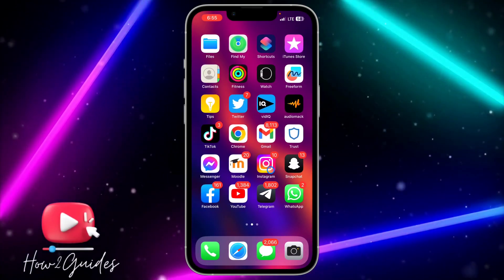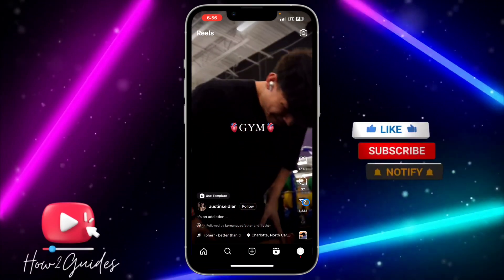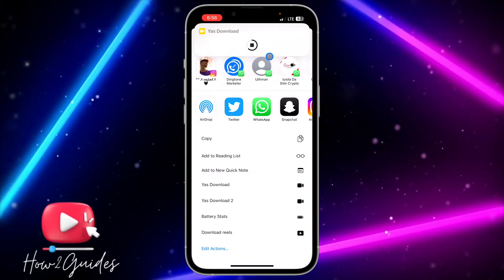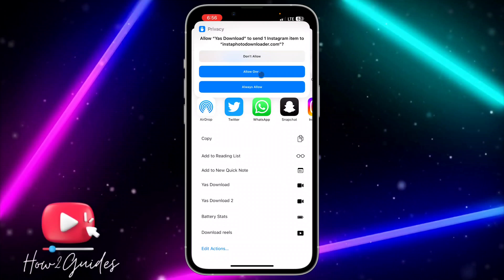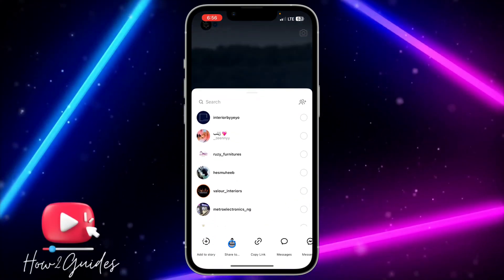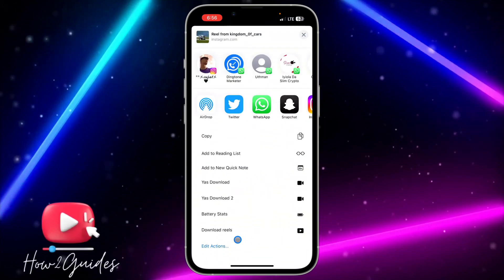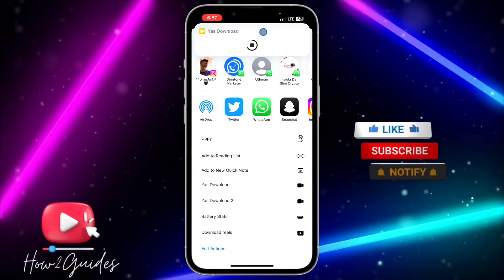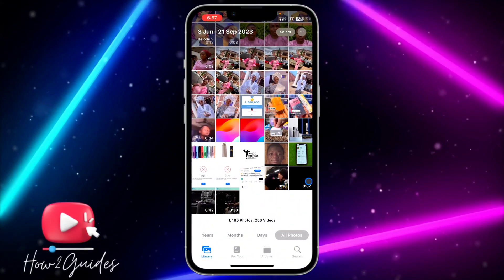How to Fix R Download Shortcut Not Showing in Gallery | R Download Latest UPDATE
Having trouble with the R Download shortcut not showing up in your gallery? We've got you covered! In this YouTube tutorial, we'll guide you through the process of fixing the R Download shortcut issue on your device. our step-by-step instructions will help you troubleshoot the problem and get the shortcut saving videos back in your gallery. Don't miss out on the convenience of quickly downloading your favorite videos – watch this video now and learn how to fix the R Download shortcut not showing issue with the latest update.